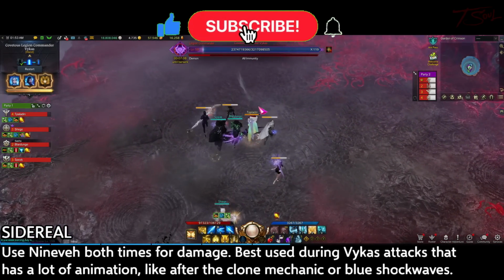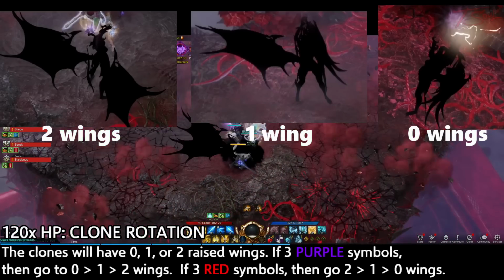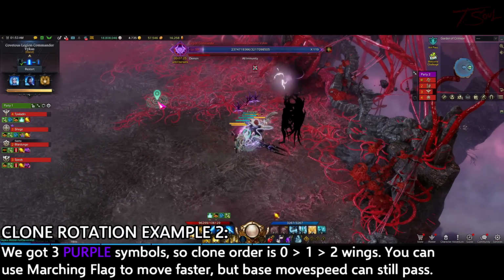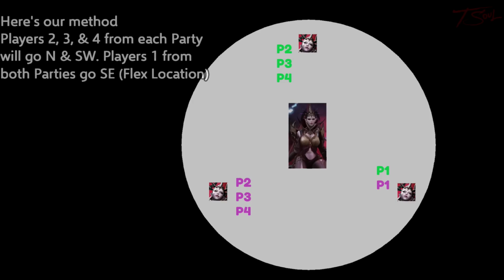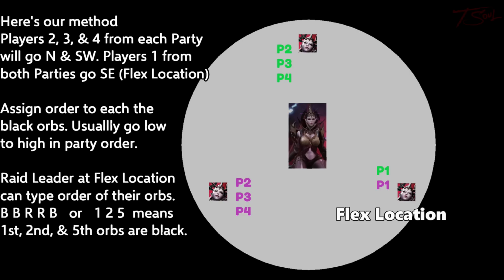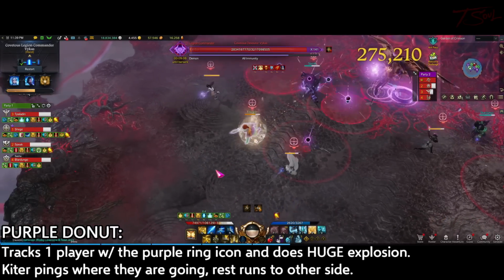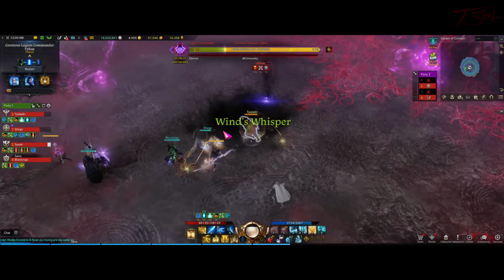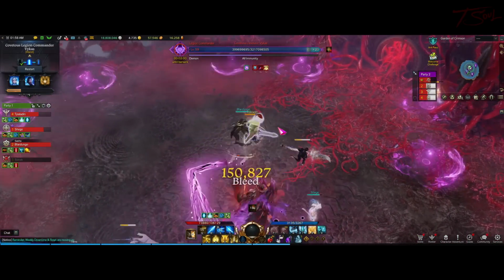Vykas Gate 2 - SPEED GUIDE (Hard Mode / Normal Mode) Lost Ark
Guide for Hard Mode Vykas, Gate 2. Everything still applies in Normal Mode.

0:00 Sidereal & Items
0:44 120x HP - Clone Rotation
2:33 65x HP - Orb Absorption
5:08 Purple Donut
5:46 Laser Beams
6:06 Blue Shockwaves
6:28 Rotating Doors
6:55 Purple Shotgun